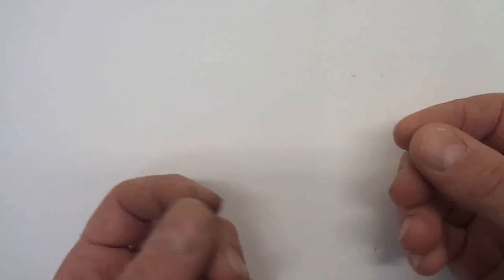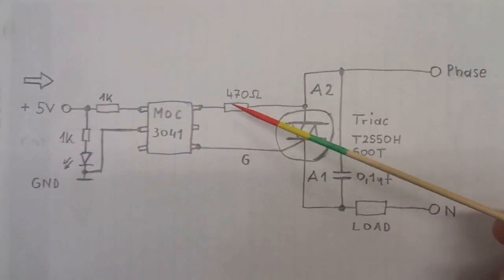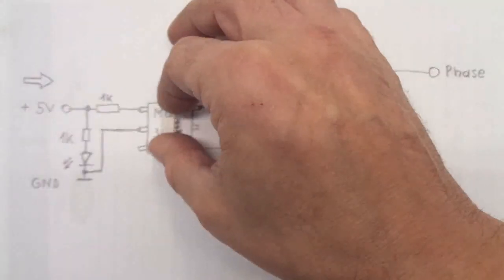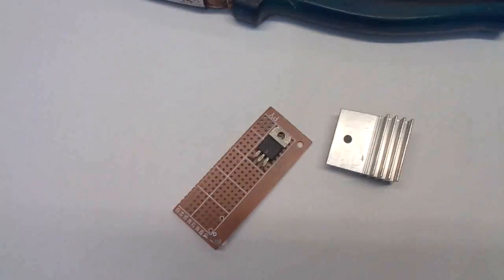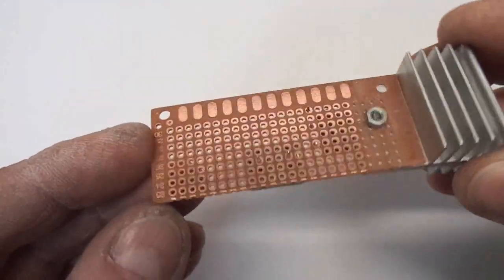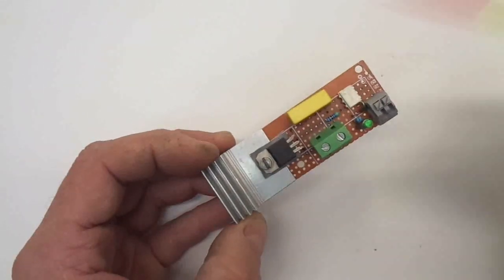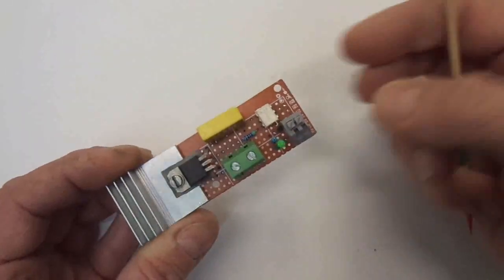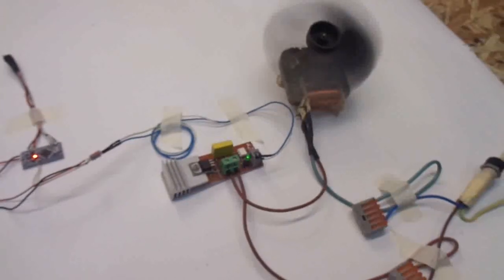AC solid state Relais DIY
Here is how i usually make my homemade solid state Relais for 230 Volt AC.
Feel free, to copy my design but be careful when working with AC mains Voltage.